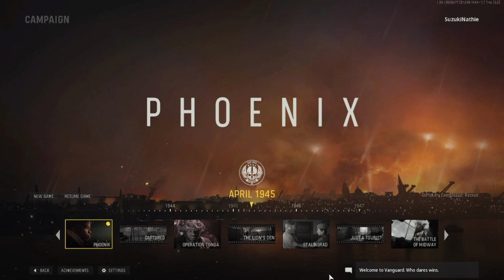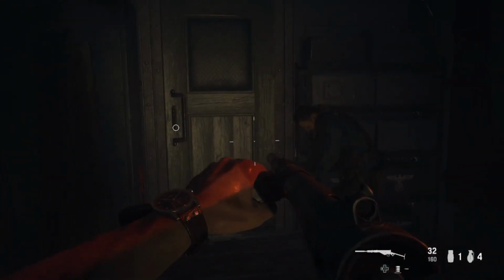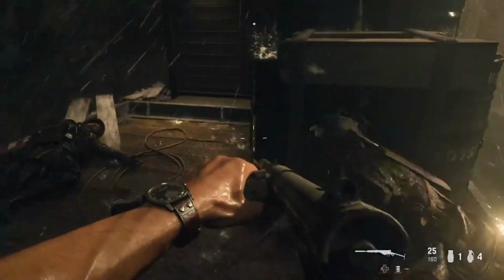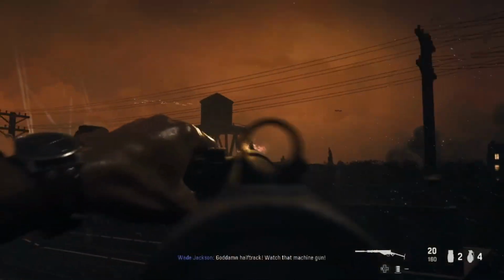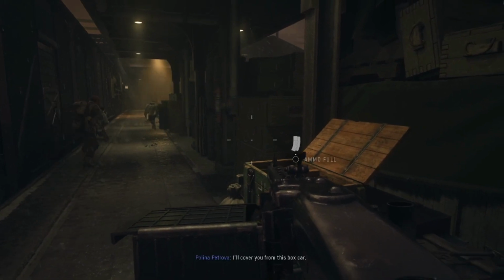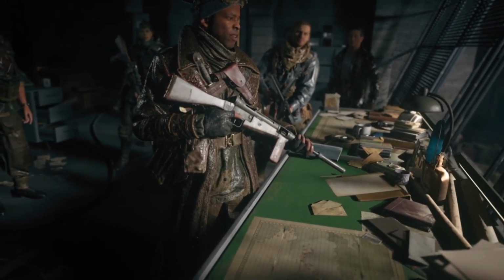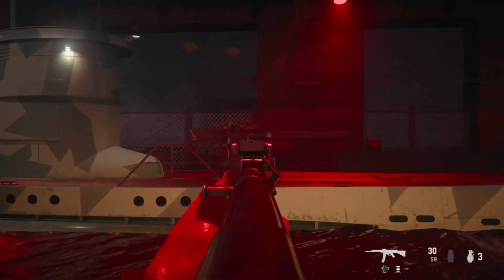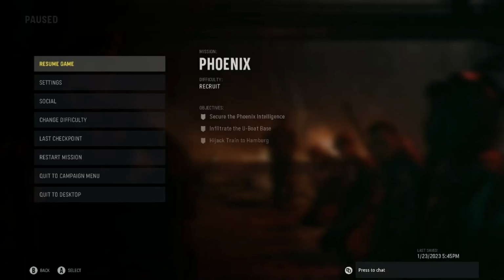Suzuki Plays (suffers): Call of Duty: Vanguard (Phoenix mission)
Hoo boy, this was painful. But I have to get this off my chest.